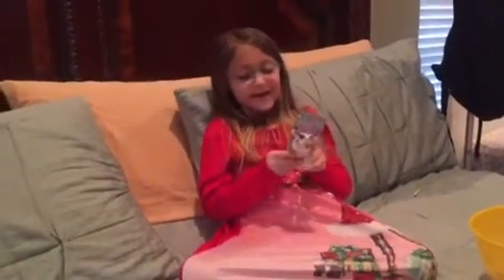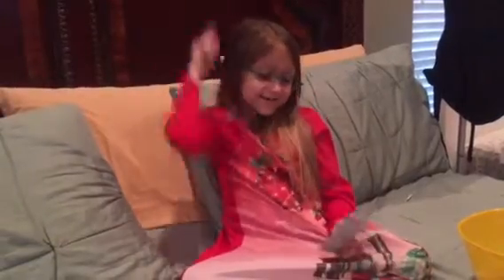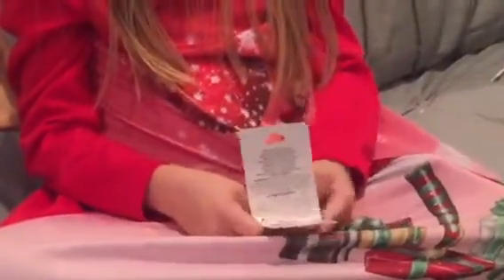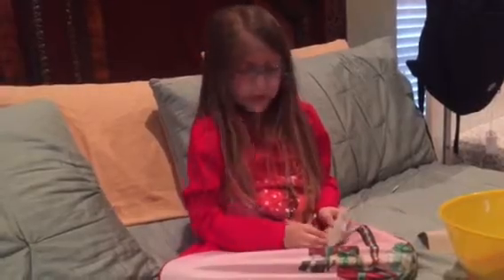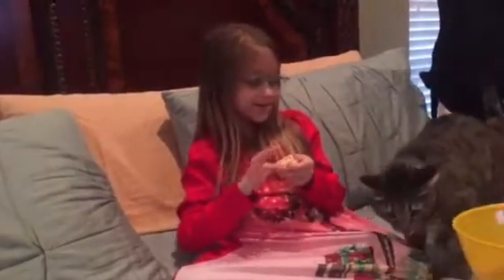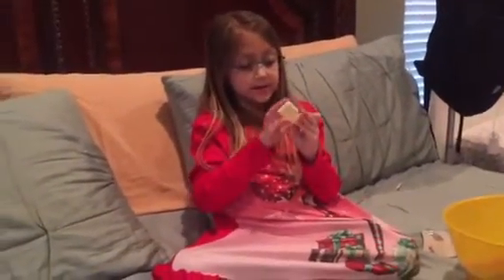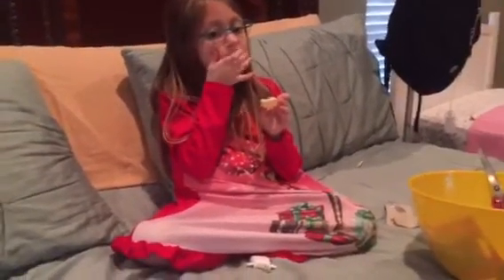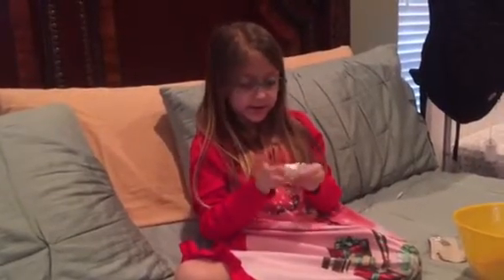Pucker pops opening #1